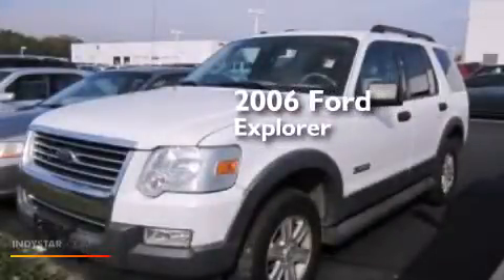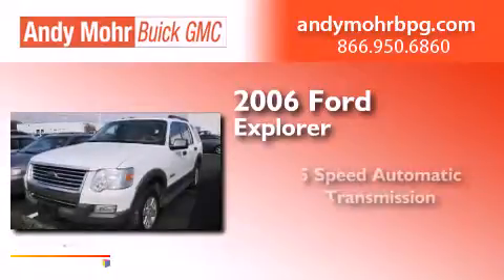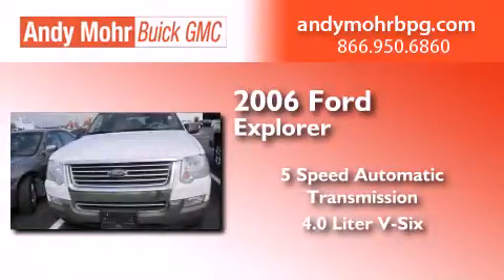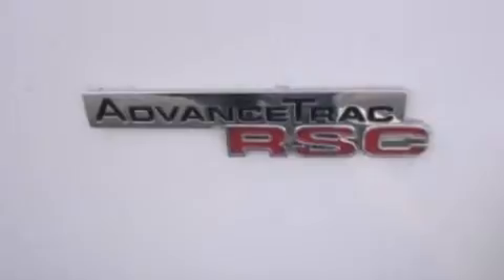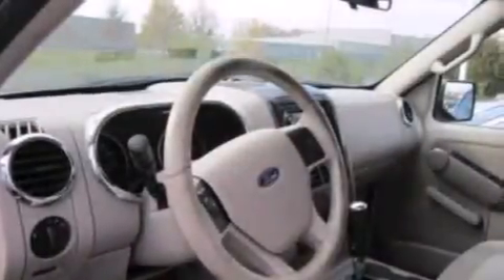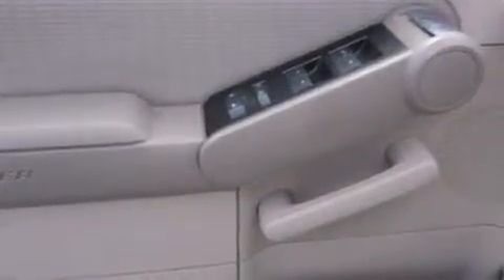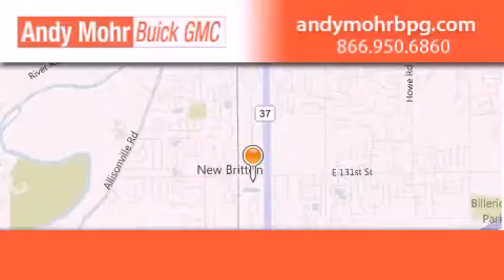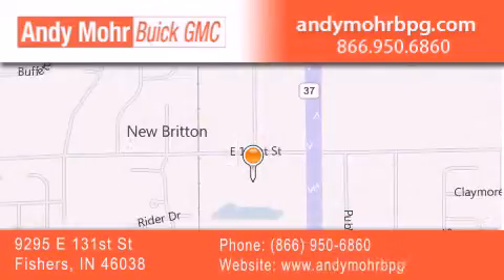2006 Ford Explorer Indianapolis IN 46038 B4062B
We've been honored to serve the Fishers IN area , we promise that your experience at our dealership will exceed your expectations ! Year : 2006 Make : Ford Model : Explorer Engine : 4.0L V6 12V MPFI SOHC Trans . : 5-Speed Automatic Exterior : White Miles : 174,384 Stock : B4062B Andy Mohr Buick GMC 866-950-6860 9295 E. 131st Street Fishers , IN 46038